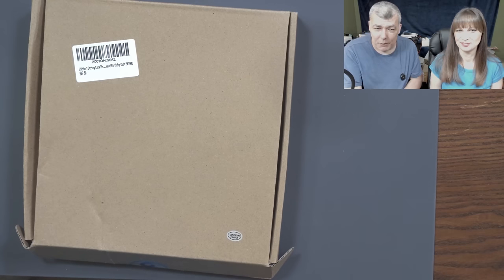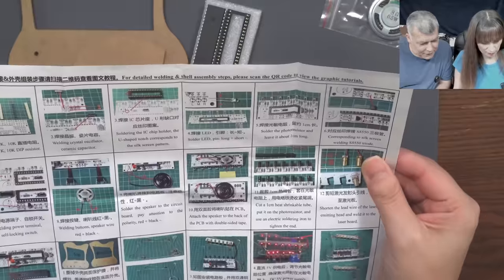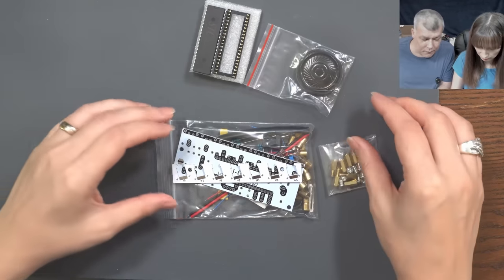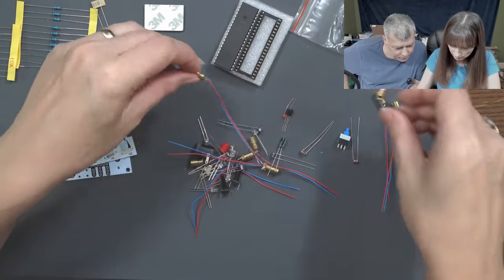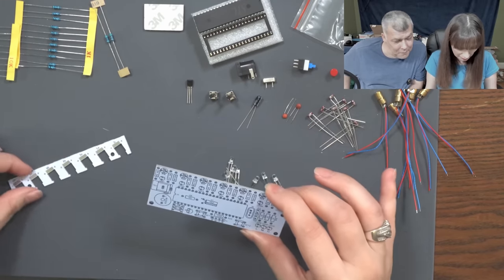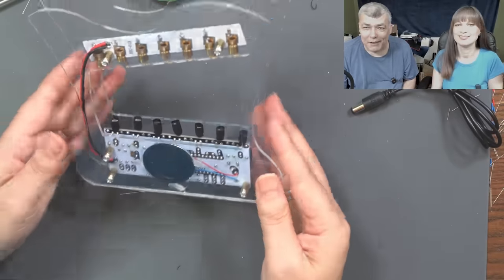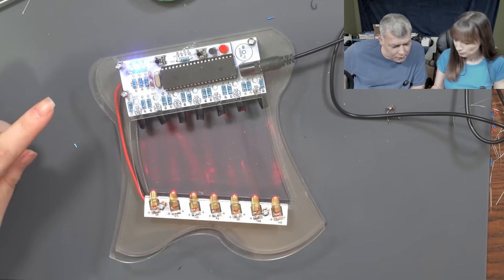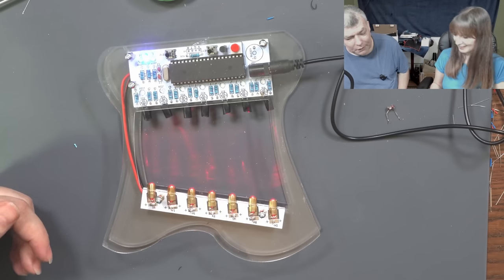DIY HARP electronic kit - Lesson 6 - Learning electronics with Diana